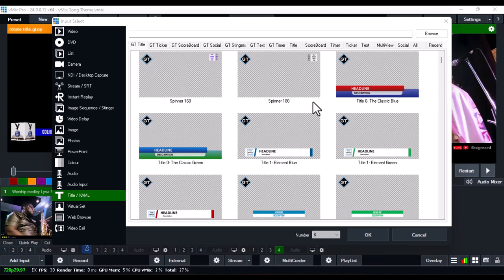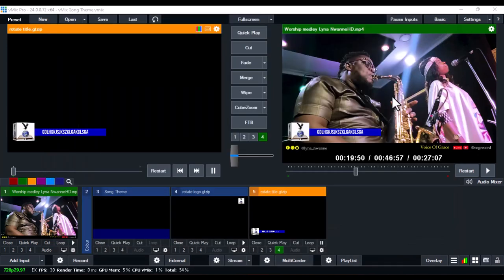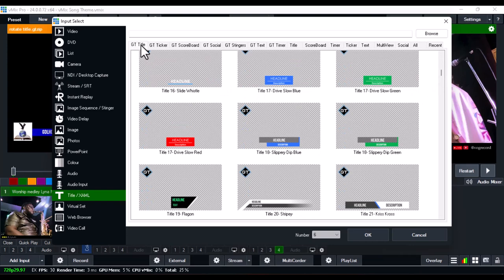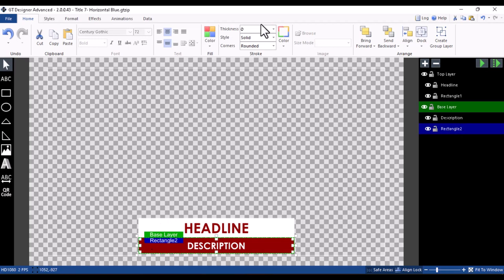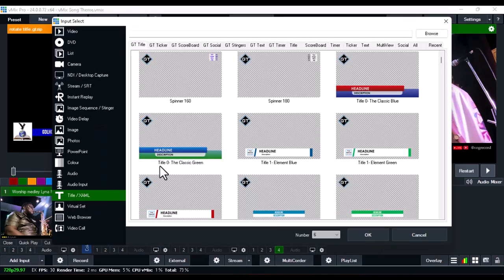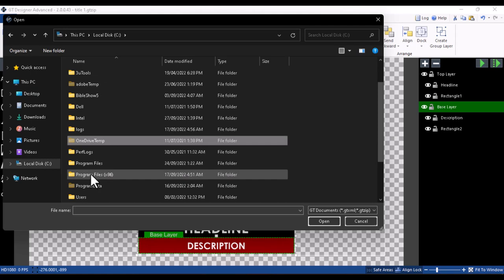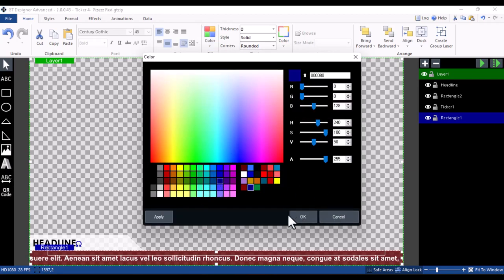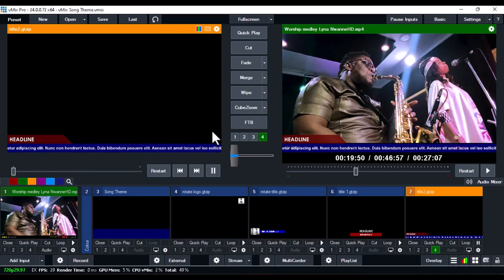How To Change vMix Title Color | Create A Unique Lower Third On vMix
Learn how to change vMix title color and create a unique lower third on the vMix Software. This tutorial works on all versions of vMix (22, 23, 24, 25).